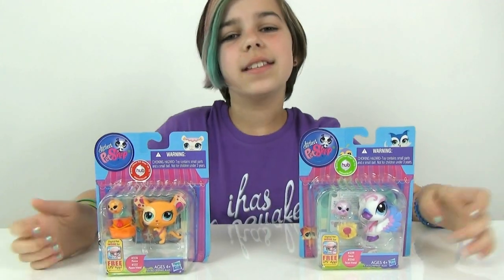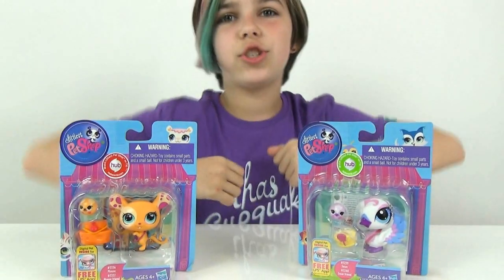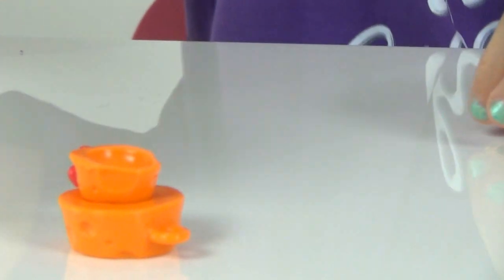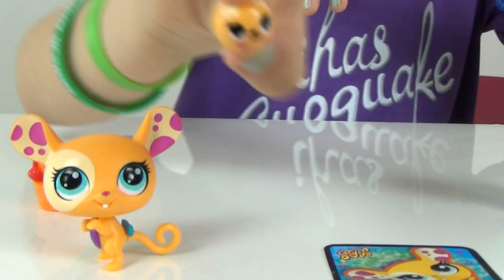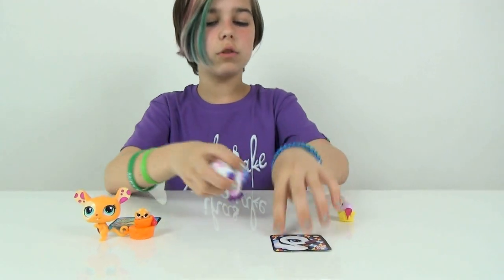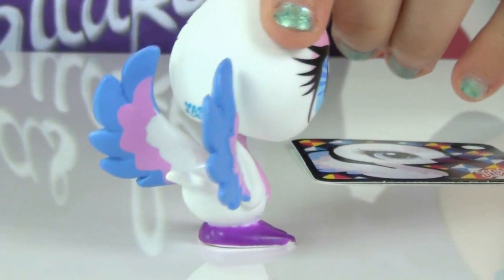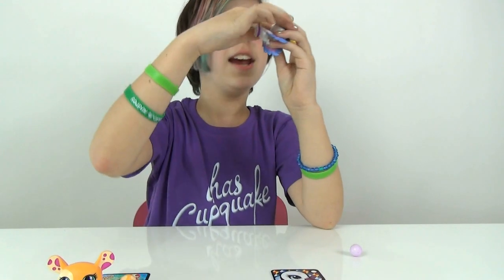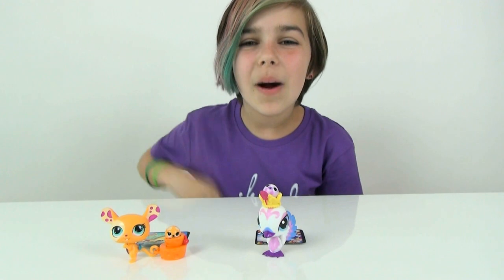Littlest Pet Shop - LPS Mouse and Swan with Friend Review